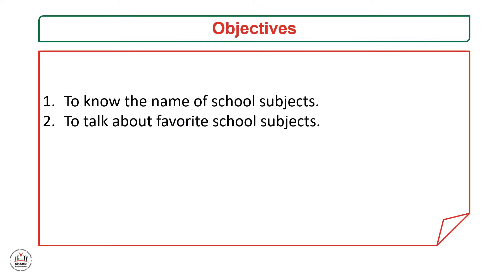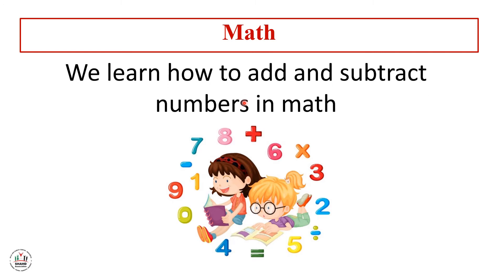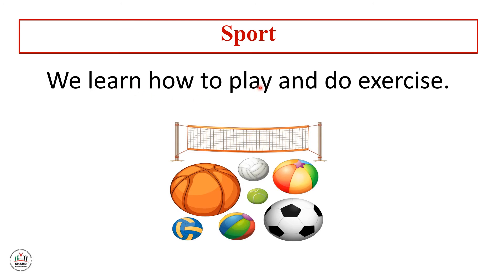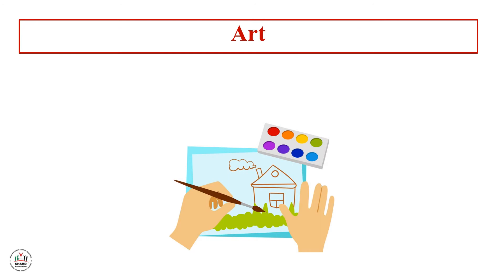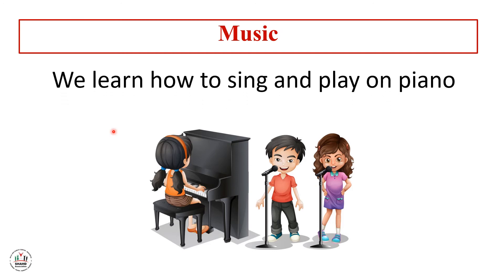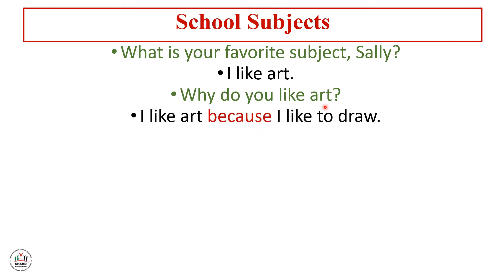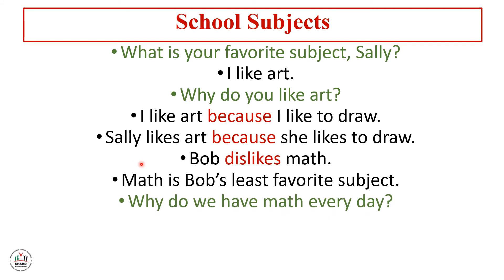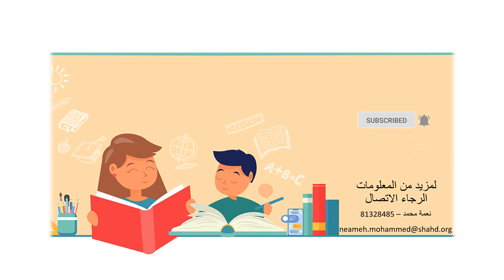Ibda3 - GR2 - English - School Subjects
Lesson Objectives:
To know the name of school subjects.
To talk about favorite school subjects.